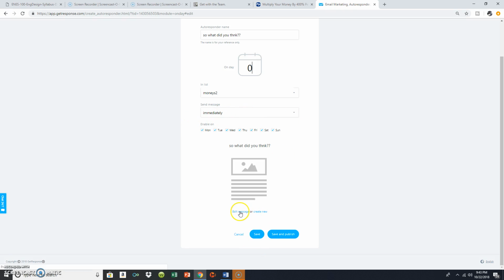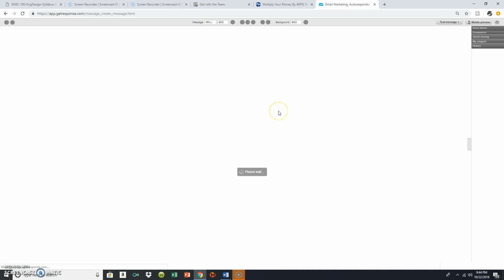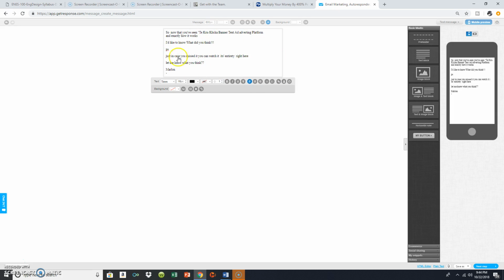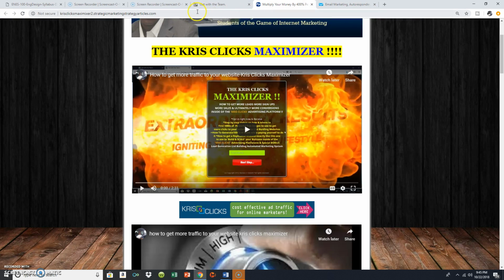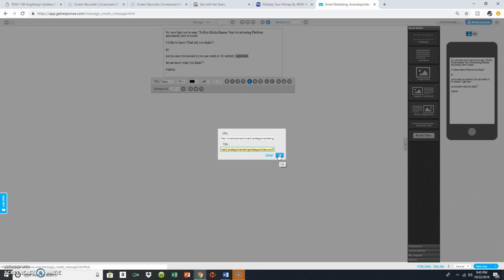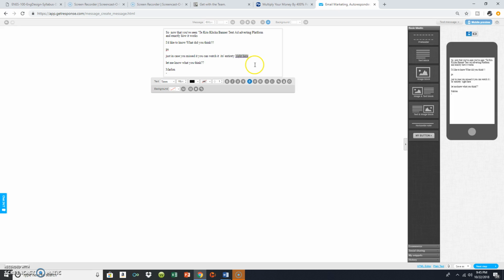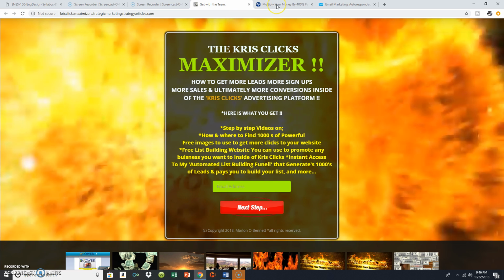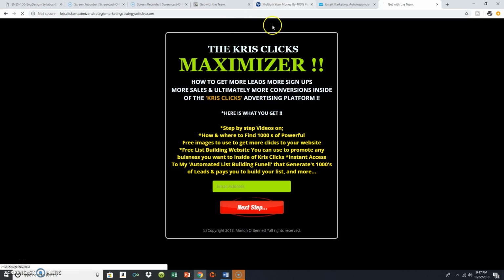“How To Make Money On The Internet With Email Marketing Marlon O Bennett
Today I’m going to cover PART 2 of “setting up your very first list inside of the “Get Response Autoresponder”

p/s and by the way, Here’s the link to The “How to make money on the Internet using EMAIL Marketing & automated sales system & Funnels” Playlist !!
Until the next episode,

Marlon